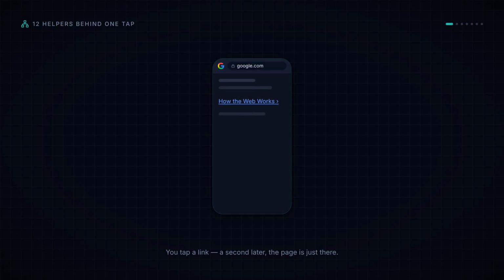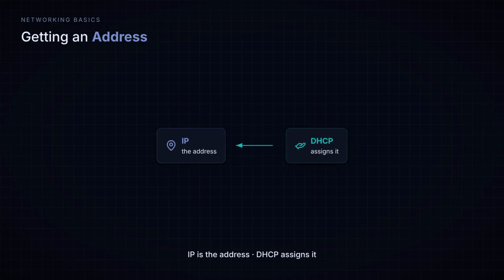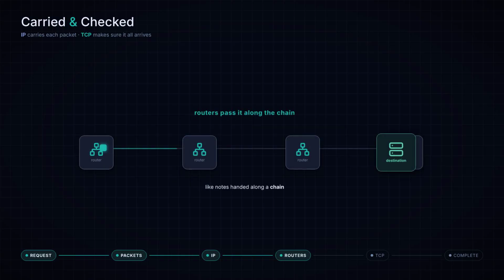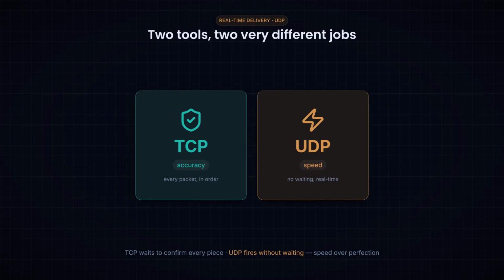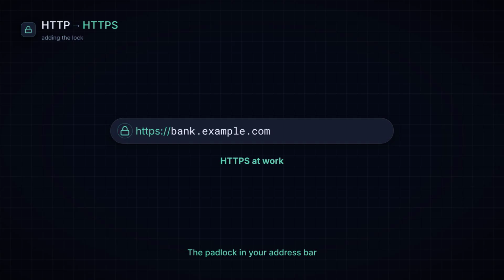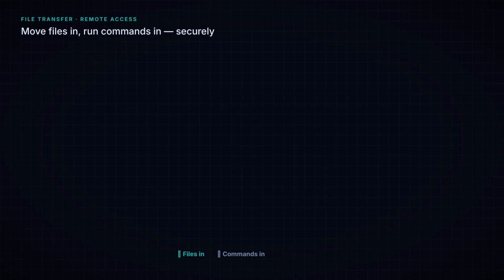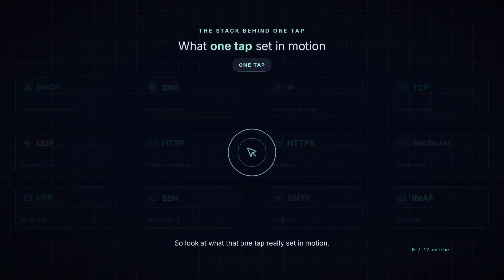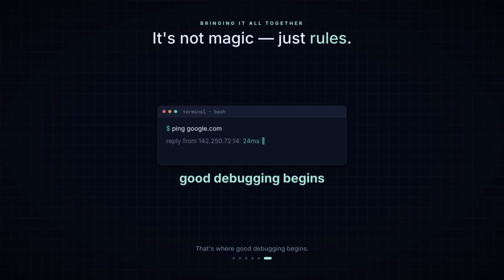Network Protocols Explained: 12 Essentials for Developers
You tap a link on your phone and the page appears. It is not magic. It is a series of 12 quiet helpers called protocols working behind the scenes.

In this video, we break down the most important network protocols like HTTP, TCP, DNS, and more using plain English and everyday analogies. Whether you are a beginner or an experienced developer, understanding these 12 helpers is the difference between software that just works and software that mysteriously fails.

0:00 - The one tap
0:29 - Getting an address
1:03 - The phonebook
1:36 - Carried and checked
2:11 - When speed wins
2:46 - The web's language
3:14 - Adding the lock
3:44 - Keeping the line open
4:12 - Files and the back door
4:49 - Sending and syncing mail
5:20 - What one tap set off
5:51 - Not magic, just rules

networking webdevelopment softwareengineering coding techdecoded backend